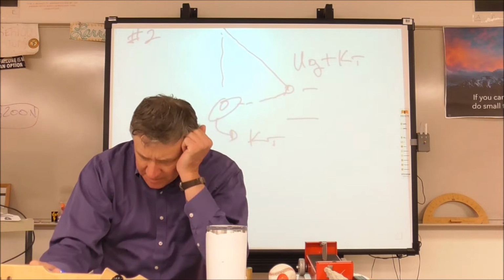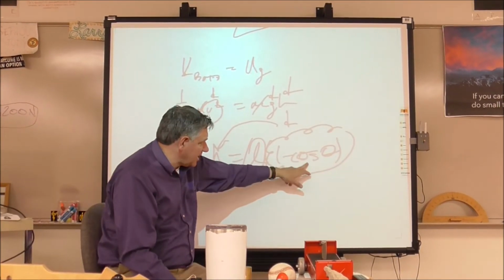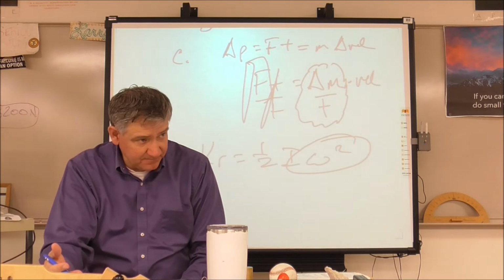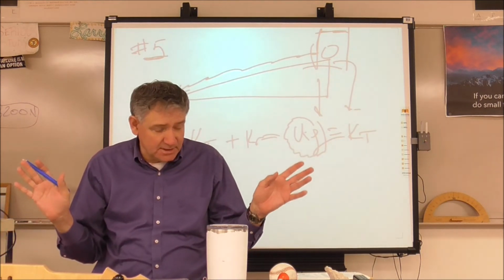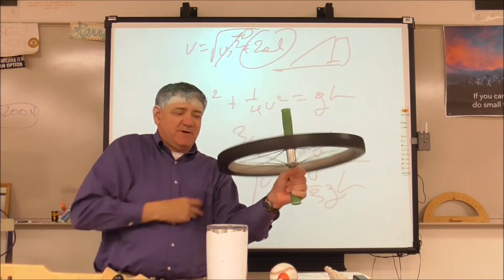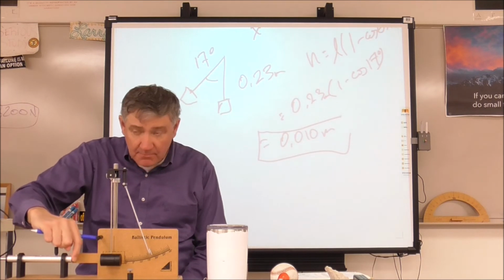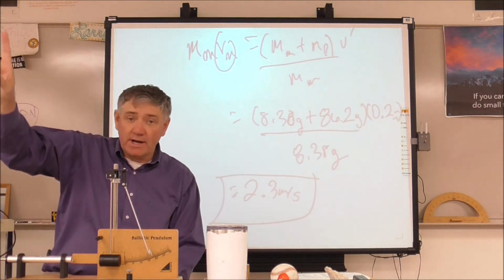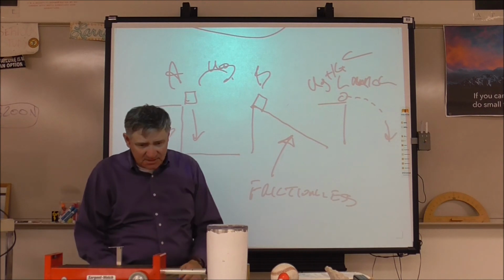H Physics May 4 2022 Energy Review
The review for the energy test with pendulum demonstration.